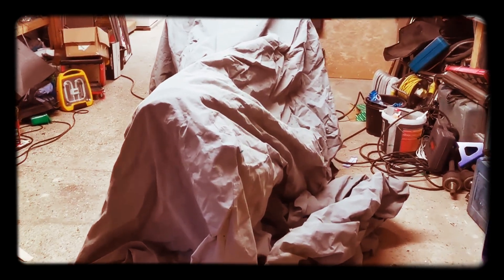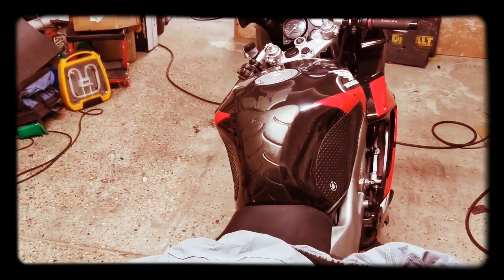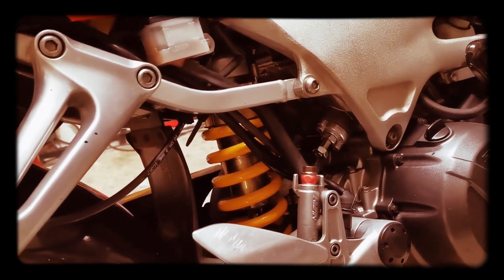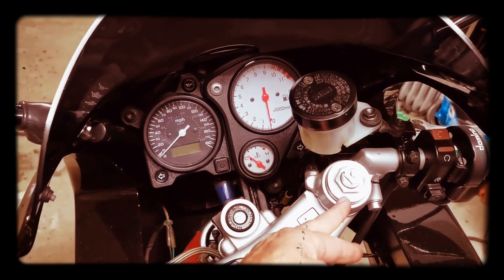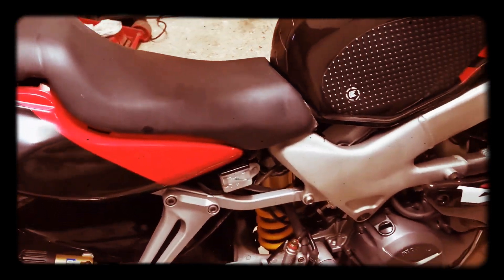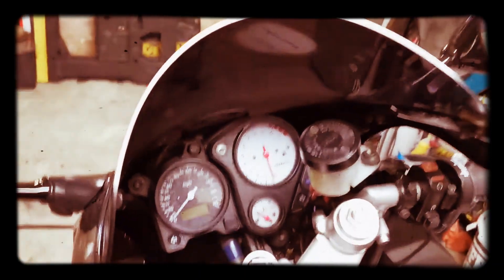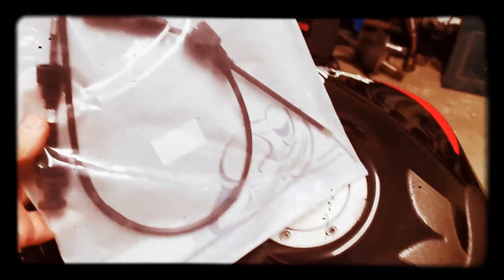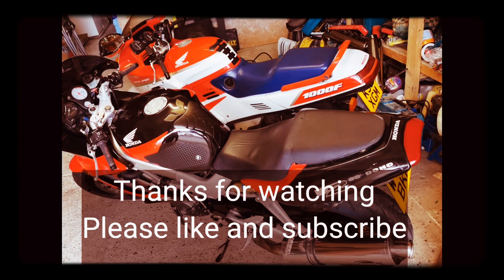Can you guess what under the cover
Been working hard and not had much time in the garage but couldn't help myself when what seemed to be a too gooder opportunity arouse, so I purchased a new bike to go with my collection. Feel free to tell me your top 5 or 10 bikes you would like in your all time collection in the comments below.